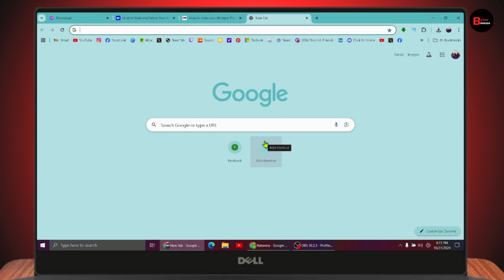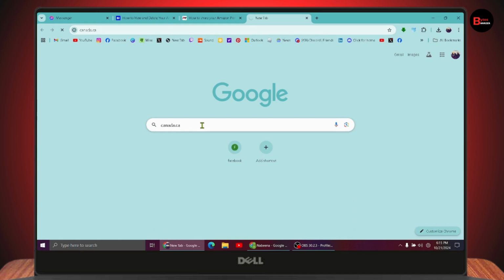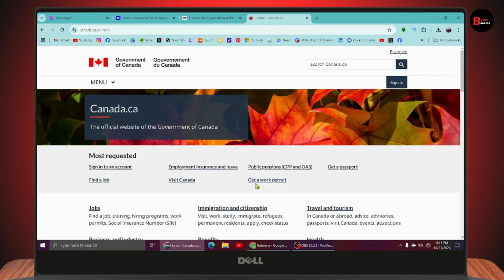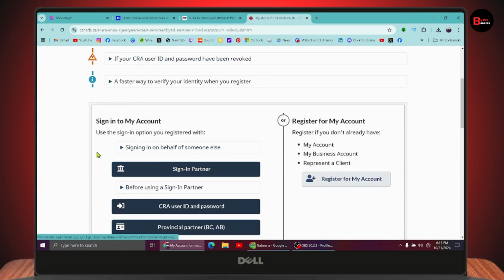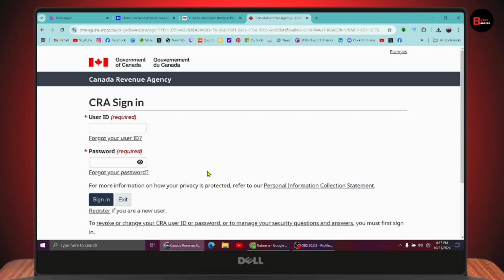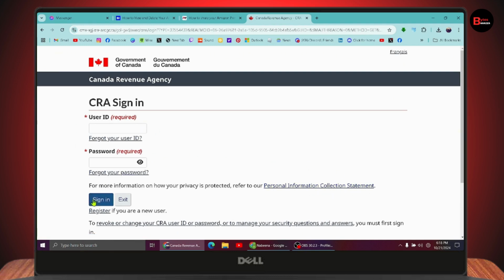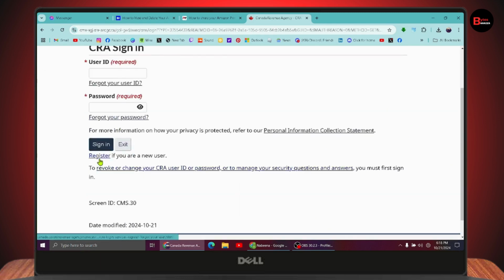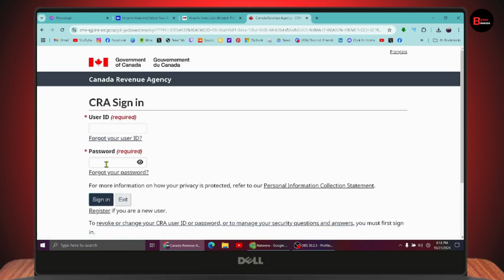How To Login To My CRA Account Online 2024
how to login cra account
login to cra account
how to login to cra account
how to login to my cra account

In this video, we'll walk you through the process of logging into your CRA (Canada Revenue Agency) account online. Whether you're accessing your tax information or managing your benefits, we'll guide you step-by-step to ensure a smooth login experience.

0:00 - Introduction
0:12 - Navigating to the CRA Login Page
0:24 - Entering Your Login Credentials
0:36 - Troubleshooting Common Login Issues
0:48 - Conclusion